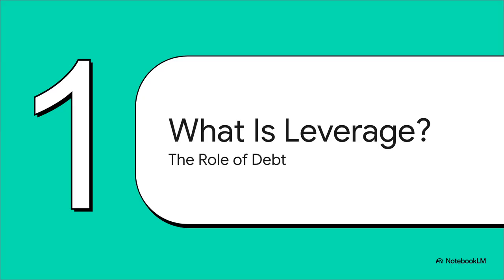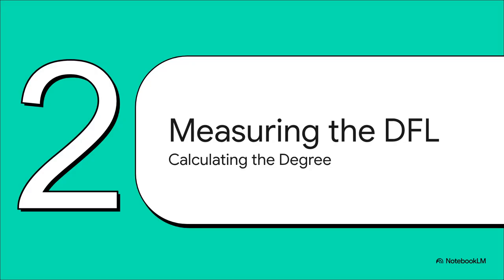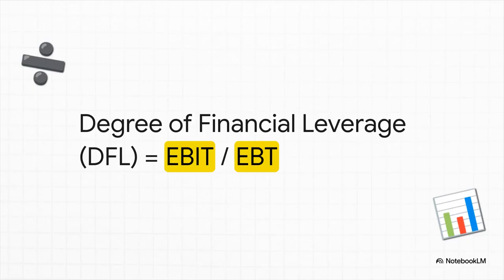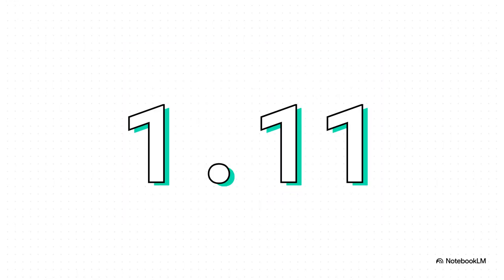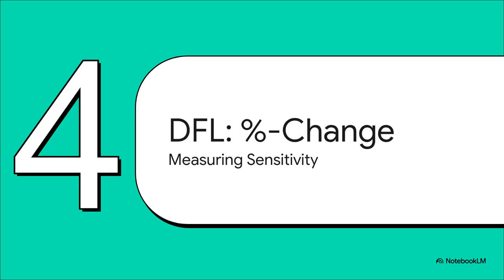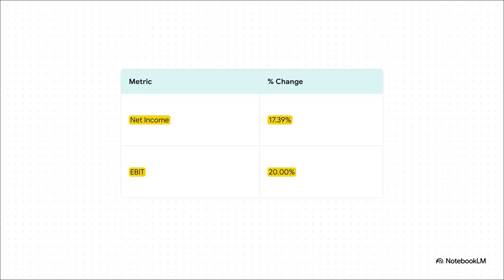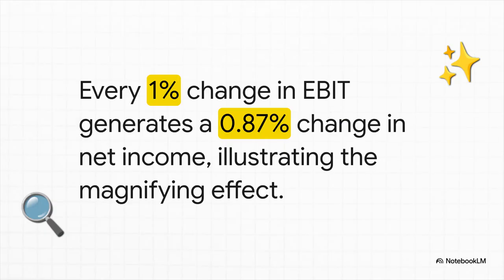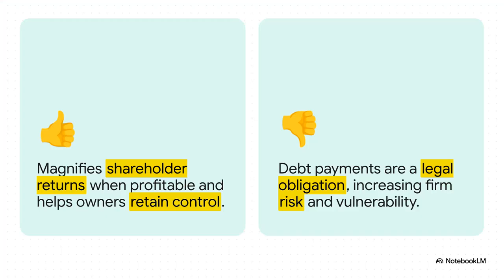Financial Leverage Explained Degree of Financial Leverage and Shareholder Risk | CMA Part 2